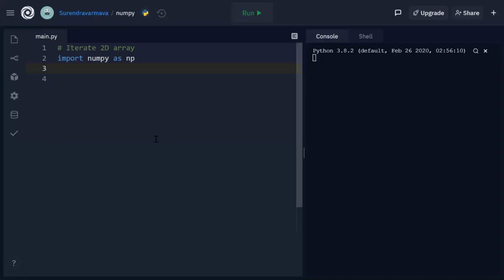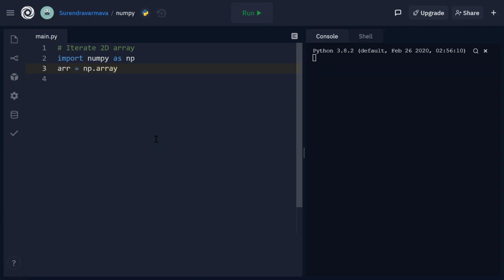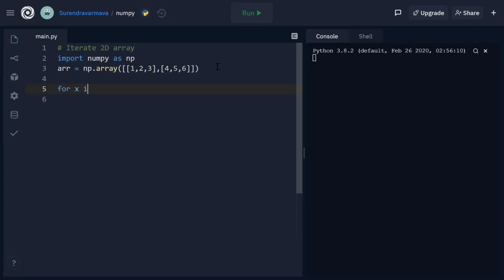Iterating 2D arrays